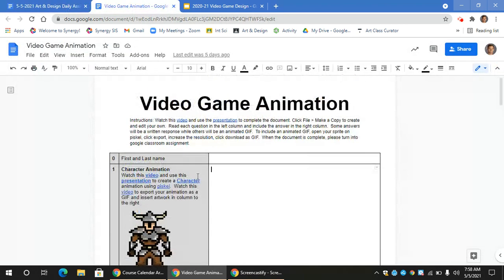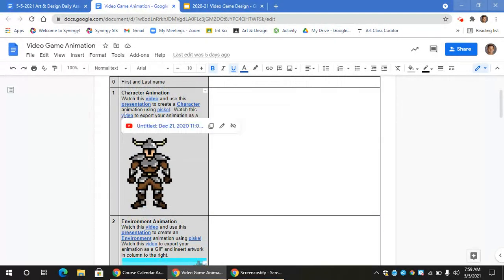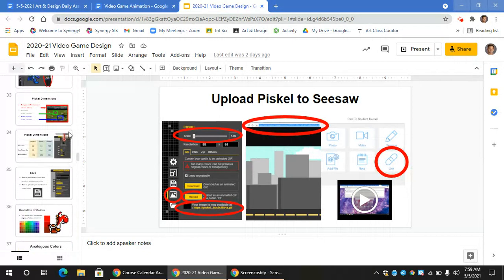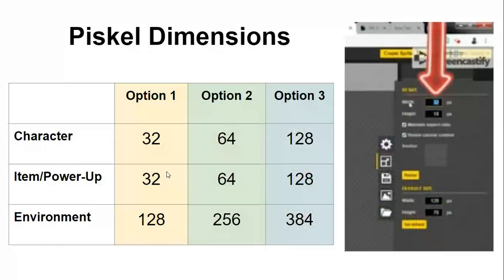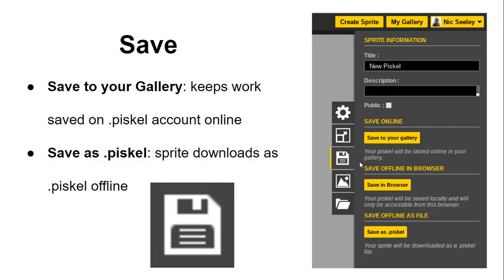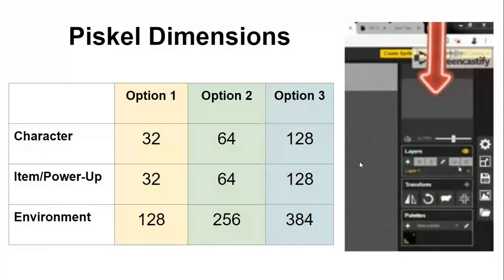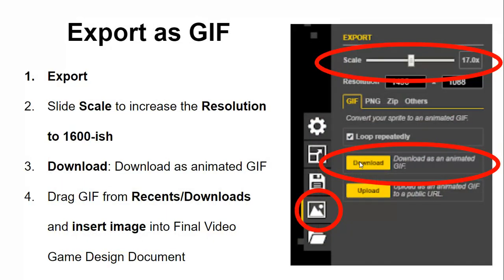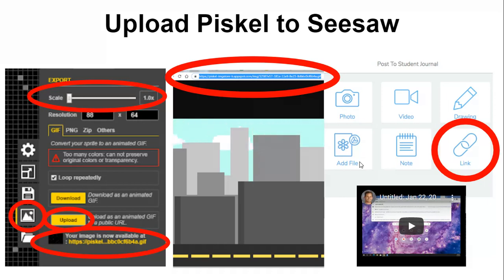Untitled: May 5, 2021 8:01 AM